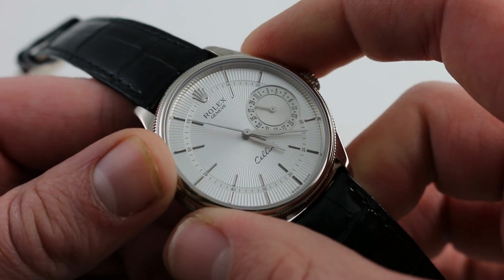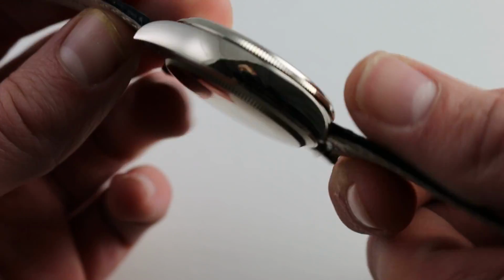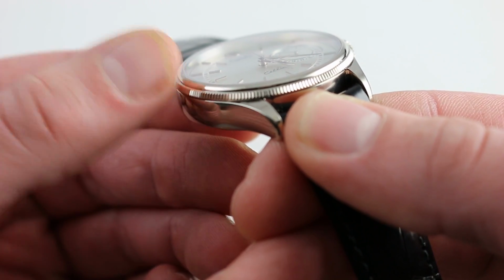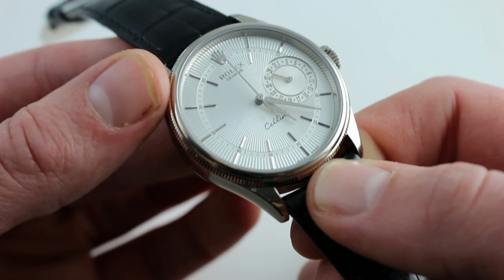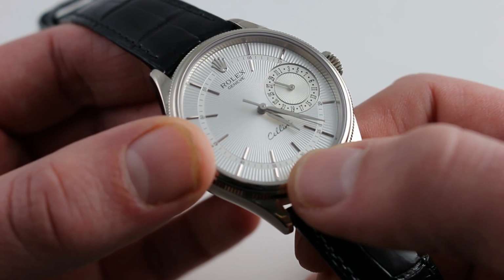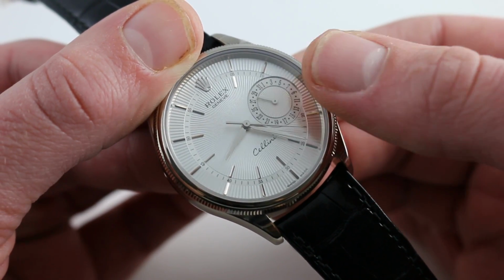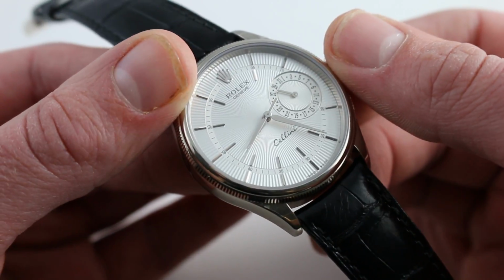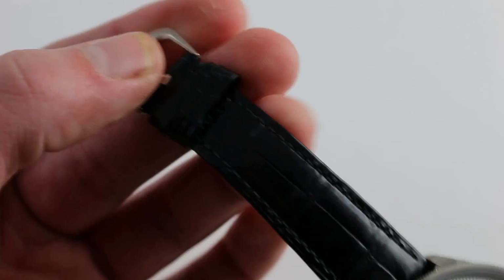Rolex Cellini Date 50519 Dress Watch for Men Luxury Watch Review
Watchuwant is now WatchBox!

White Gold Rolex Cellini Date Dress Watch Review

See this 39mm 18K white gold Rolex Cellini Date Reference 50519 dress Rolex watch for men in high-resolution images on our